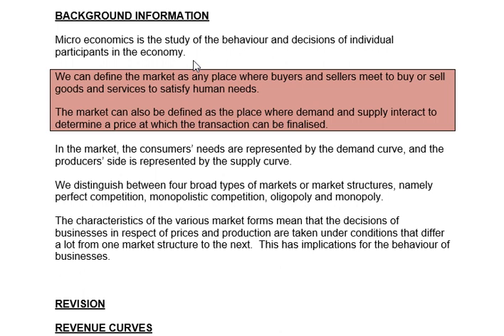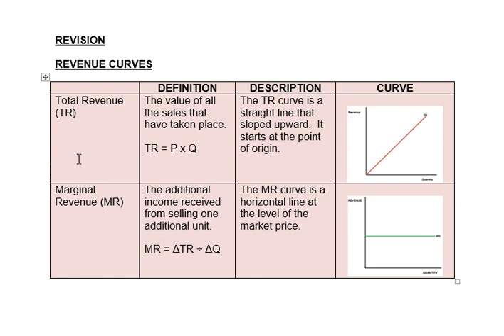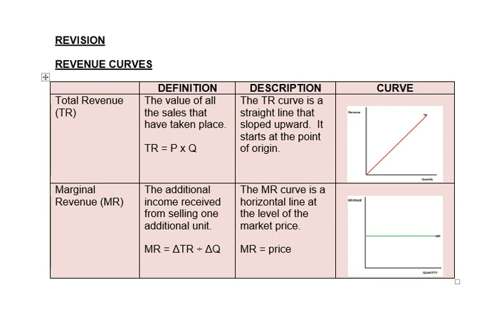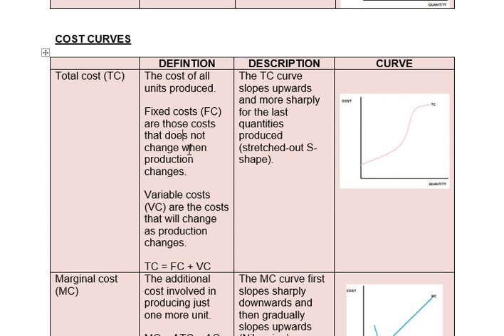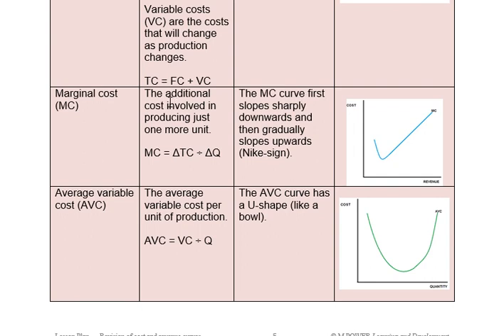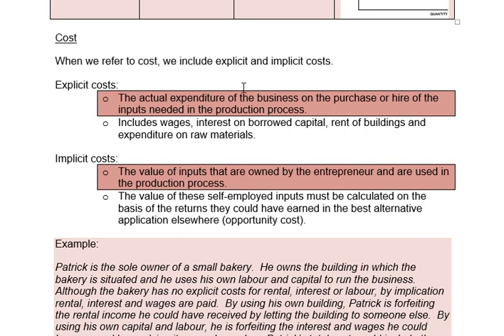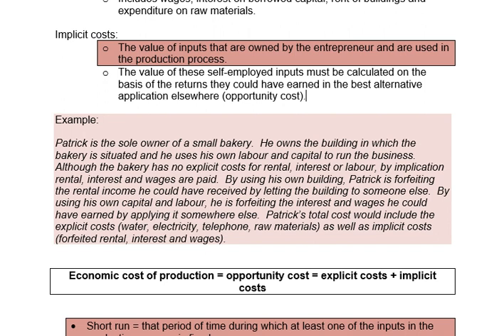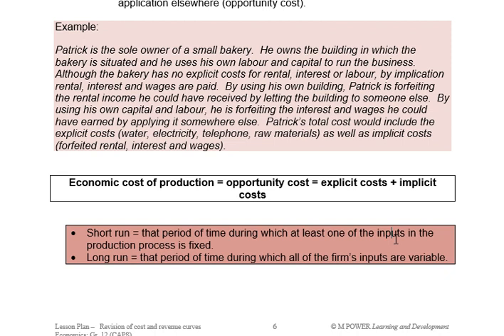Perfect market cost and revenue revision